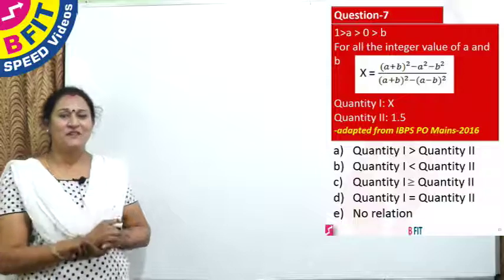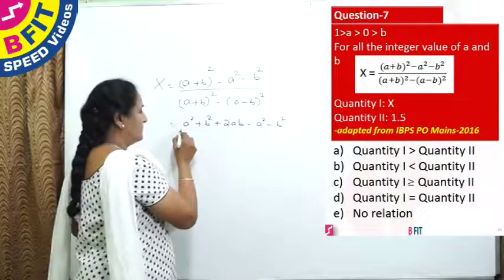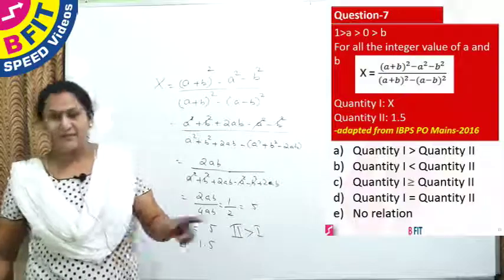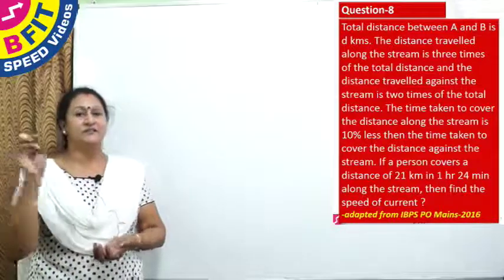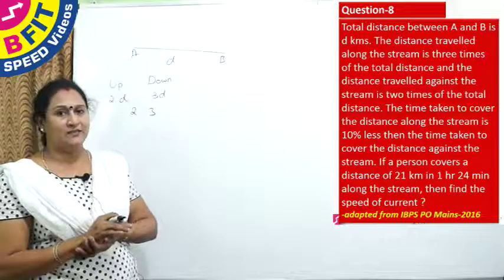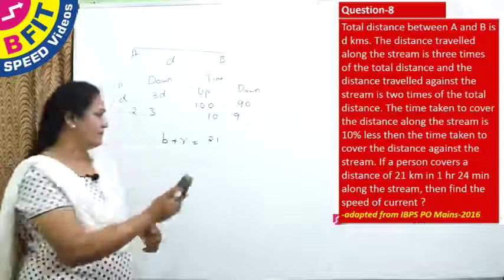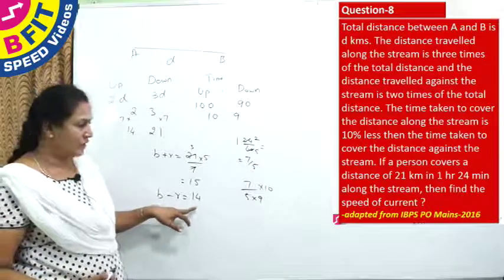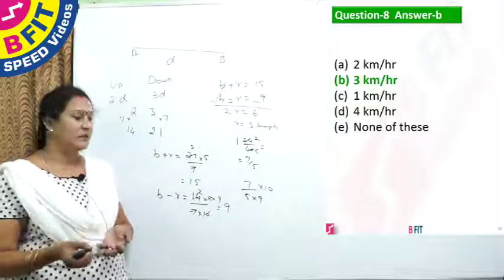5 Quants DCS1 Q7 & Q8